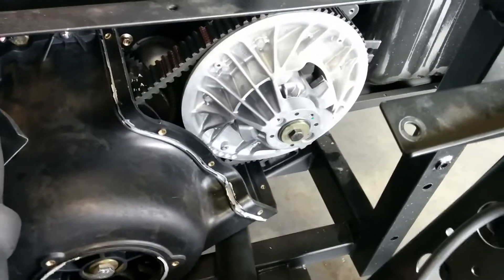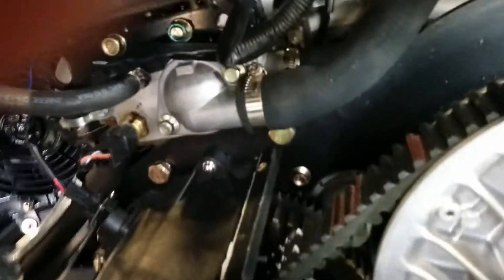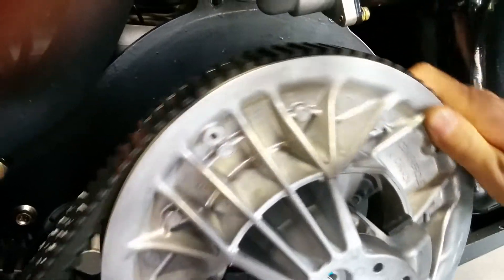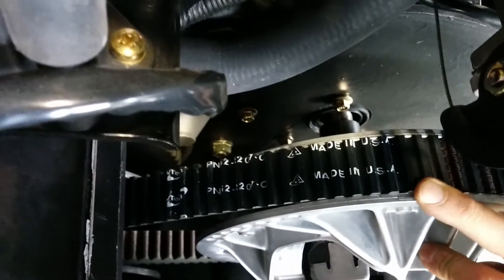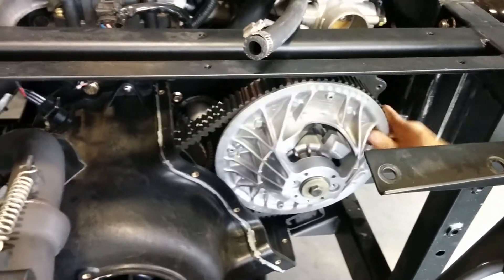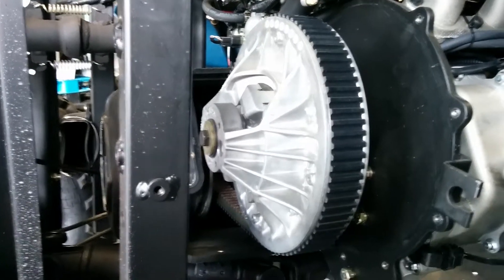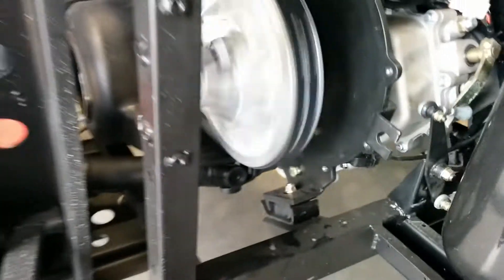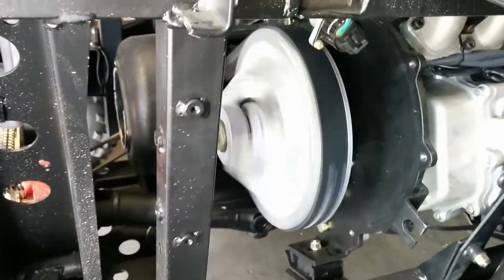GIO Motors Vyper 1100cc Side by Side UTV CVTEC Clutch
This video is showing Made in Canada (Quebec) CVTEC Clutch in action on 1100cc GIO Vyper UTV.

Also showing massive size BELT, which is built in USA.

1100cc power plant is a car engine from a small car Cherry QQ.1089cc dual overhead cam engine, EFI, SQR472F DOHC 16v I4.